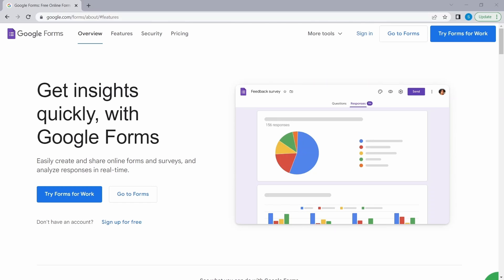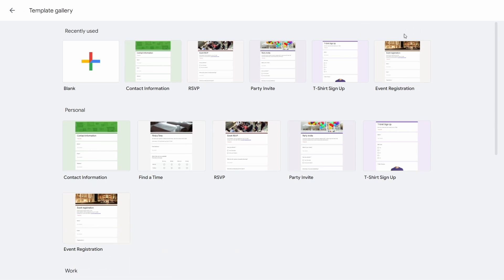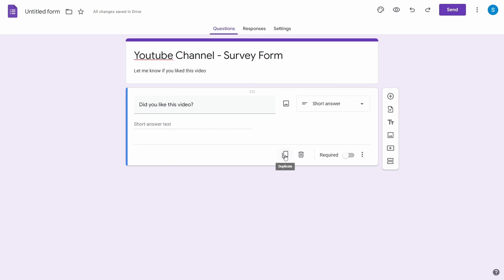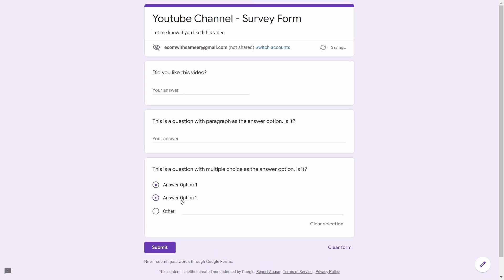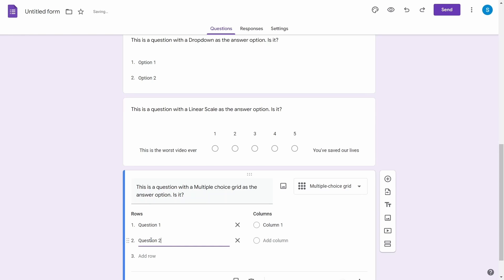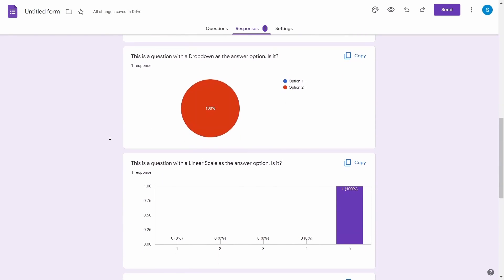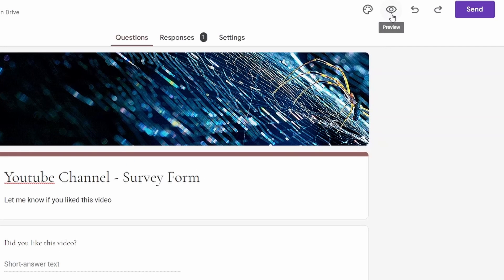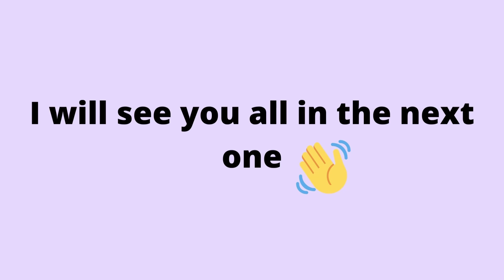Google Forms Tutorial - How To Use Google Forms In 2022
In this step by step google forms tutorial, we will see how easy it is to create survey forms using google forms.

Google forms is a free tool that you can use to create forms, quiz, surveys and much more.

Using Google forms, you can share your forms with any of your audience using a link and then accept responses in real time which you can analyze later.

Create a google form from scratch or choose one of the templates that google forms offer.

This google forms tutorial is for absolute beginners and will show you all the google forms answers that you can create.

Along with creating google form questions and answers, we will see how you can customize a google form and change the theme for your google form.

We will also look at previewing and reviewing your google form before you send it to your users.